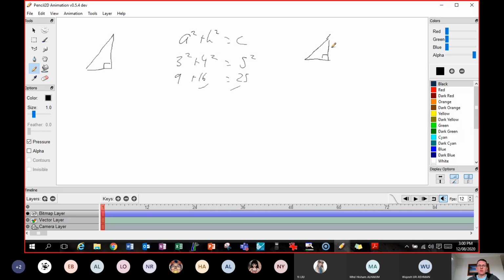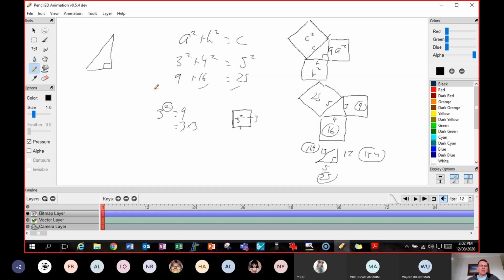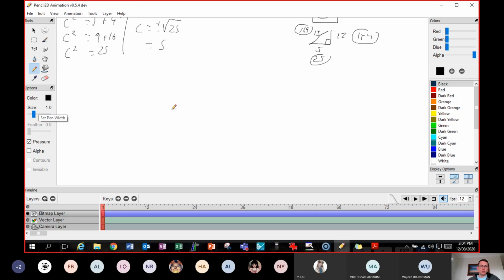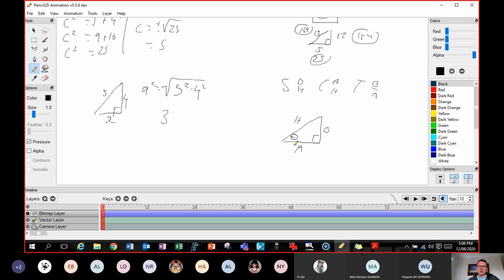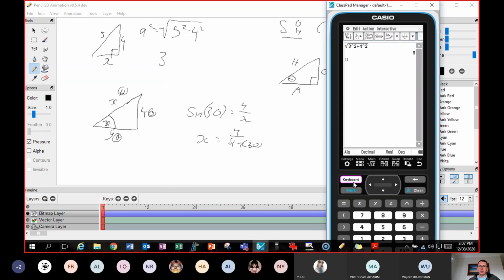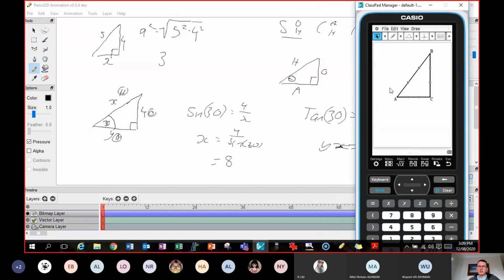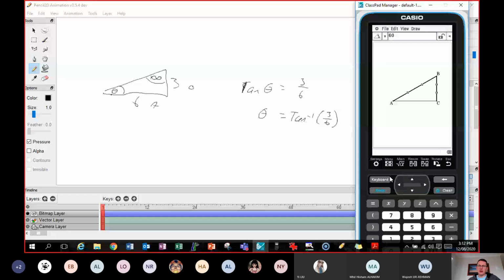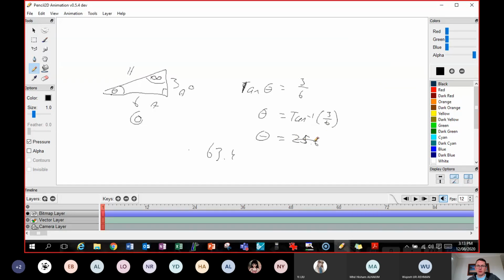Pythagoras and Trigonometry review Y12 FM